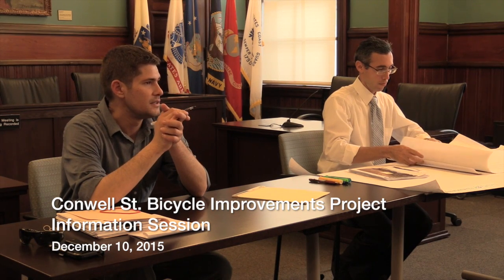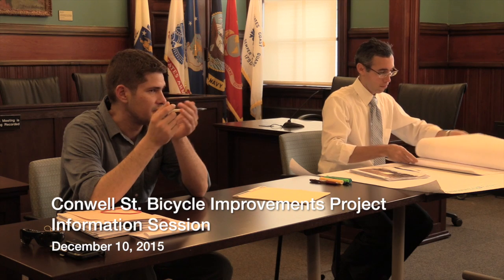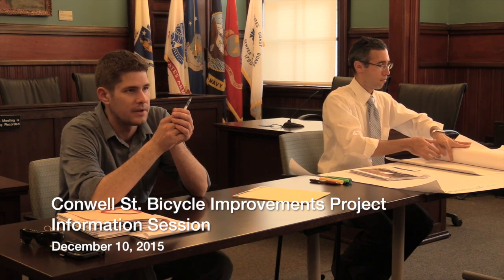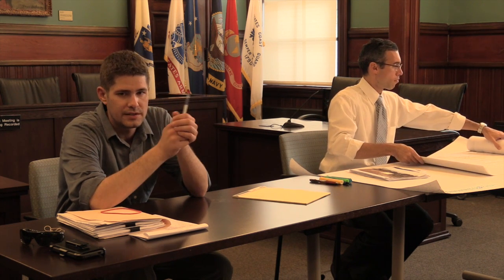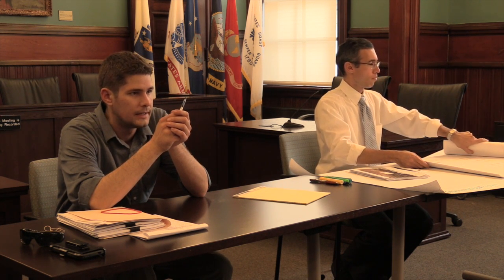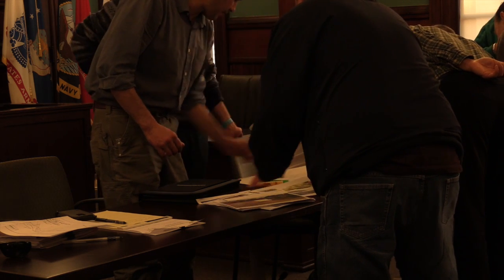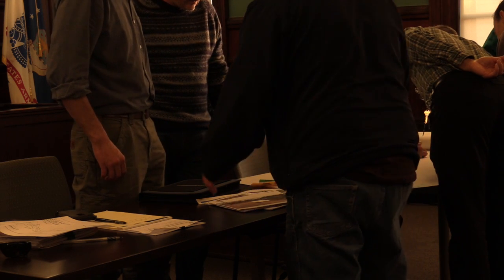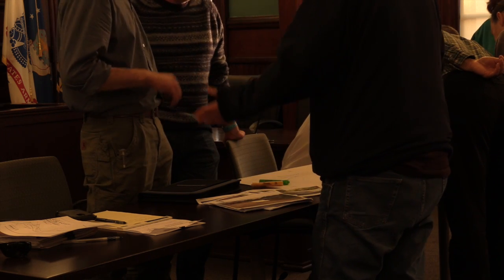Conwell St Bicycle Improvements Project Meeting